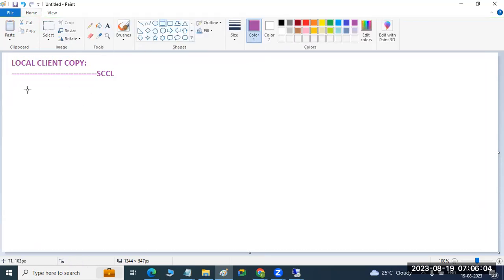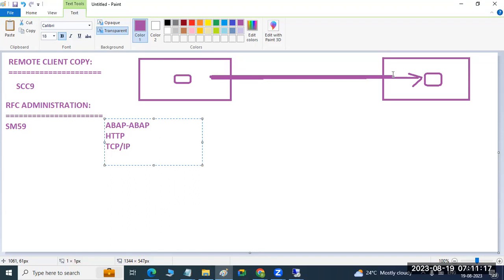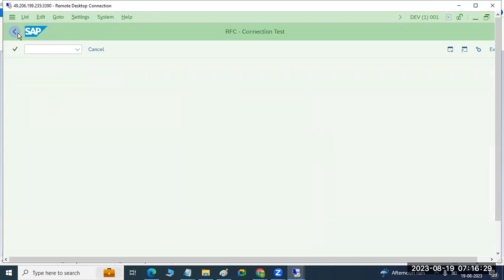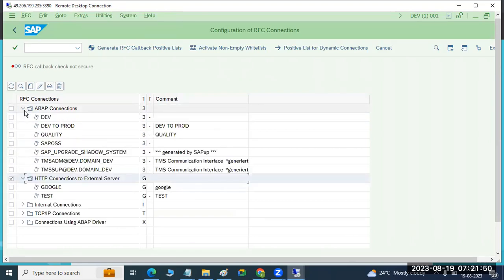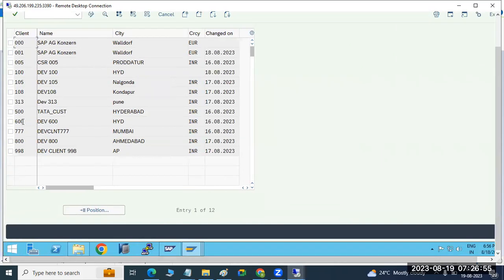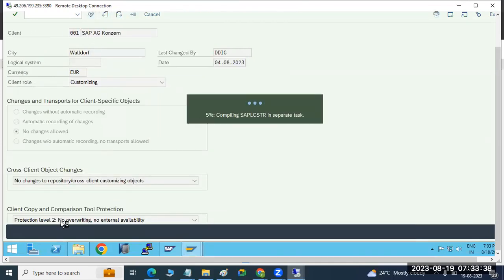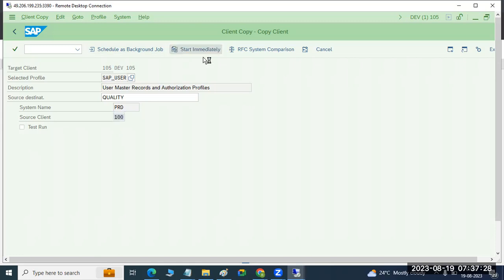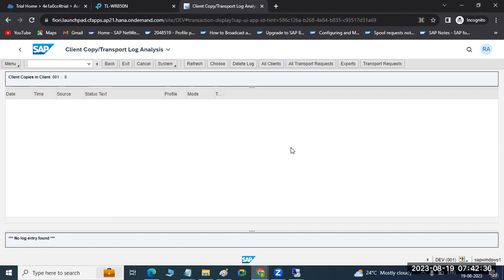REMOTE CLIENT COPY & RFC DESTINATIONS